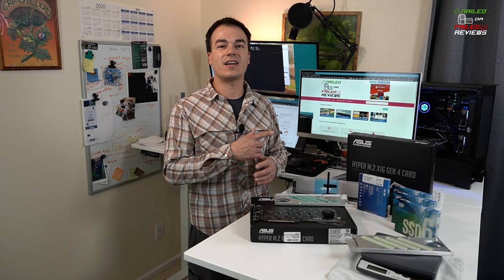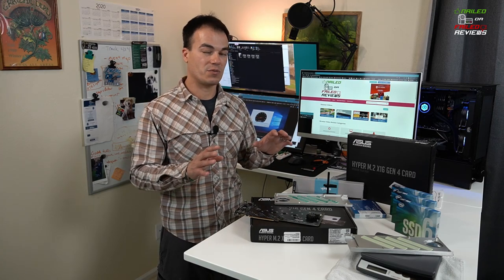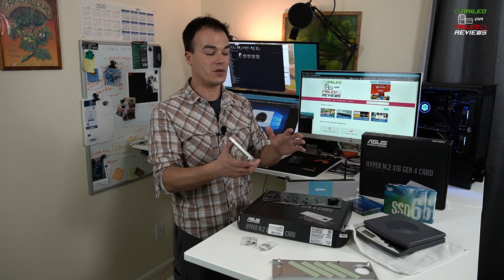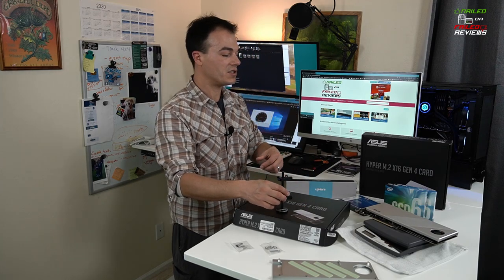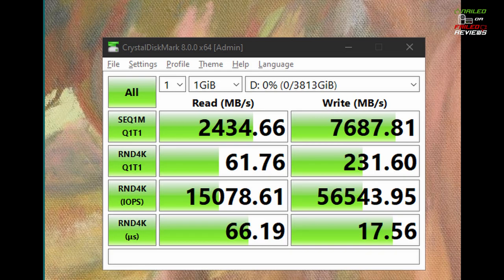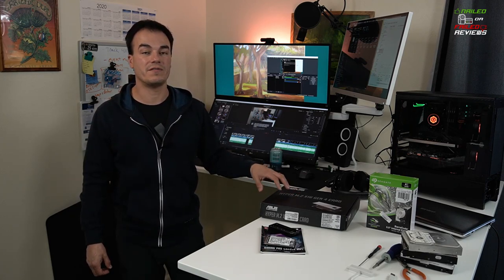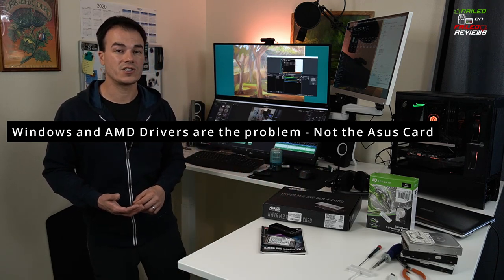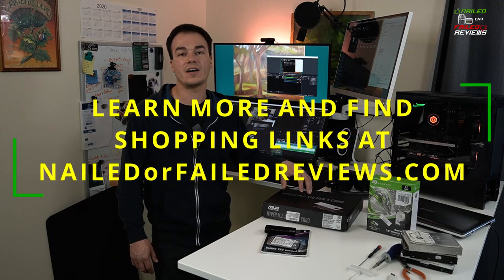Asus Hyper M.2 x16 Gen 4 Card Review & Unboxing - Creating a Raid 0 Drive x570 AMD Chipset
Read the full review on our website at the link above. You'll also find a larger selection of shopping links to help you decide which products to purchase. Thank You.

ASUS Hyper M.2 X16 PCIe 4.0 X4 Expansion Card Supports 4 NVMe M.2

ASUS Hyper M.2 X16 PCIe 3.0 X4 Expansion Card

Intel 665p 1 TB Solid State Drive - M.2

Samsung 970 EVO SSD 1TB - M.2

Summary Review of the ASUS Hyper M.2 X16 PCIe 4.0 X4 GEN 4 Expansion Card;

This card is very useful in todays world of high end computers. It has the ability to be used for a RAID drive setup or just as a controller card so your OS can see all the hard drives as regular storage devices. It's a PCIe x16 size card and for most people will have to be installed in the #1 PCIe slot, moving your GPU down to the second x16 PCIe slot.

In this video we do an official unboxing of the ASUS card and talk about other accessories you want to pickup for a proper installation. Our overall goal with the video was to show you how to setup a 4TB RAID 0 drive on an AMX X570 Chipset motherboard using a Ryzen Gen 3, 3900X processor, but we could only do it once and kept crashing the computer multiple times trying to replicate our initial result.

We will have a second video coming soon, showing the proper RAID steps after we finish troubleshooting with AMD. Unless you want to reinstall Windows a million times, I would not try this for an OS drive or even a RAID drive right now until can finish our troubleshooting with AMD.

Our end result, for the time being, is using this ASUS Hyper M.2 Gen 4 Card as a controller card to "hold" four 1TB Intel 665p M.2 NVMe SSD, and use them as individual storage devices.

Follow these steps to use the ASUS Hyper M.2 Gen 4 Card as a controller card to see four individual hard drives.
#1 - Set VGA Card Detection to No or Disable in the BIOS settings to actually see your monitor upon reboot, because most motherboards are looking for the GPU in the PCIe_1 slot that you just installed your ASUS Hyper M.2 Gen 4 Card in. - Shut down and install card, move GPU to #2 slot.

#2 - Restart into BIOS and set the PCIe_1 to 4x4x4x4 in Advanced Settings, DO NOT turn on RAID in BIOS. Save BIOS settings and boot into windows. Your drives should be visible in the Disk Manager where you can then partition them as needed. Setting the PCIe_1 slot to the 4x4x4x4 "allows" windows to see all 4 drives.